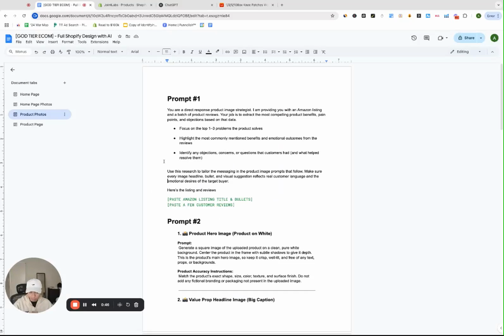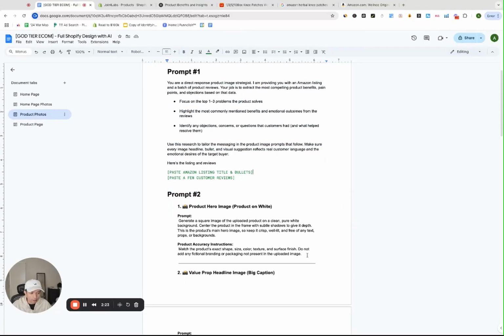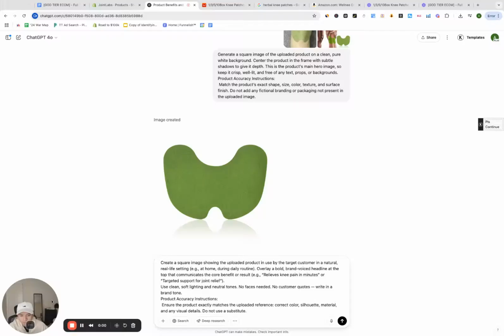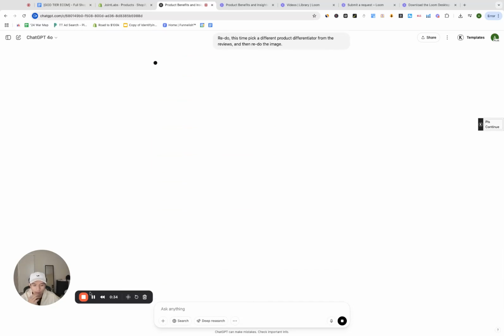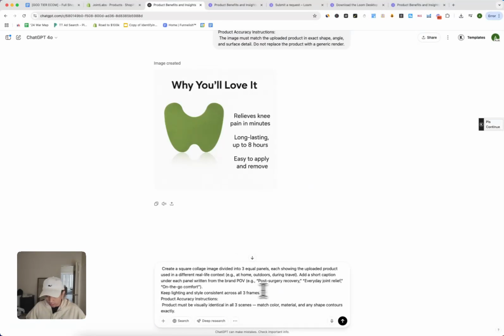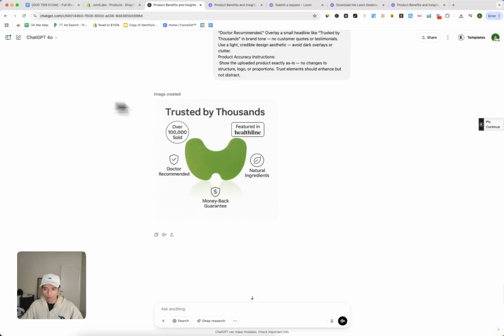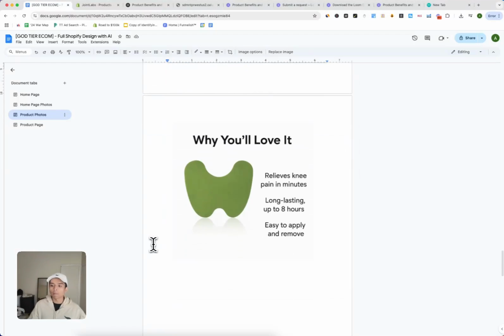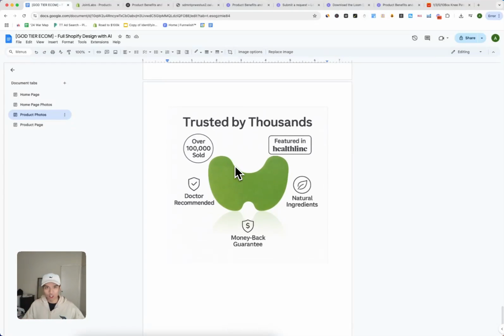How to Create Dropshipping Product Pictures That Actually Convert with AI